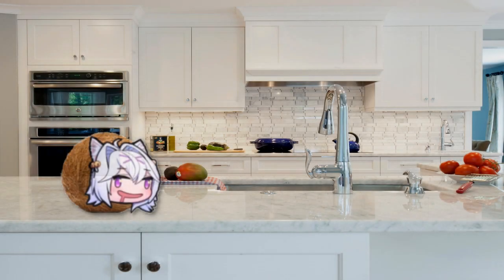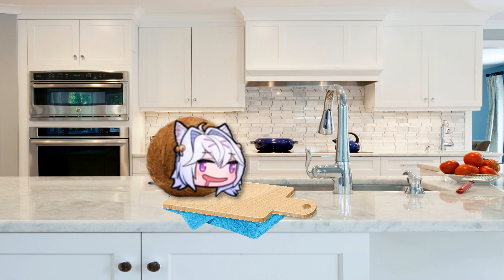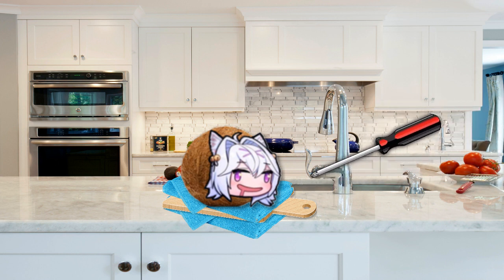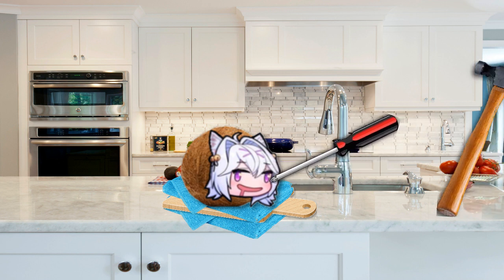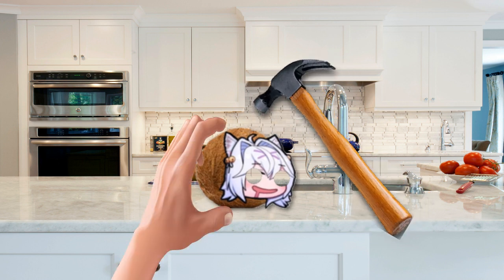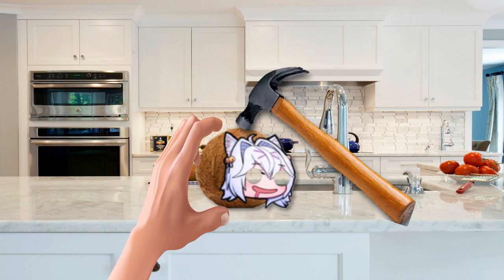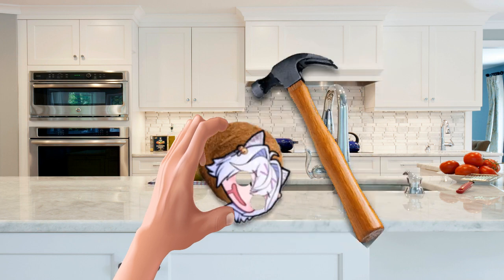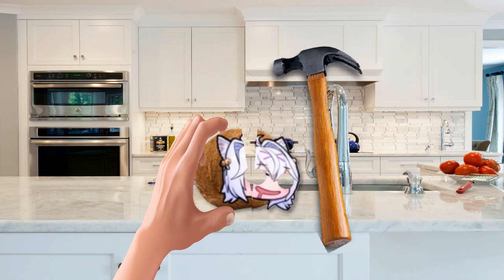How to crack a coconut (Filian edition)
A very informative tutorial, just don't drink the juice, it's toxic!